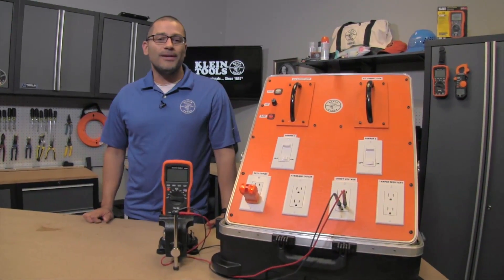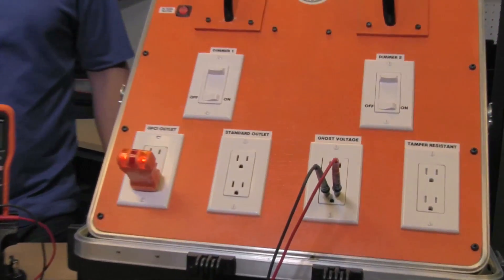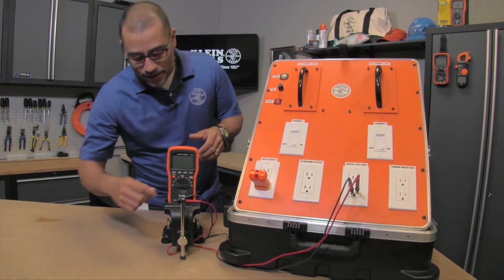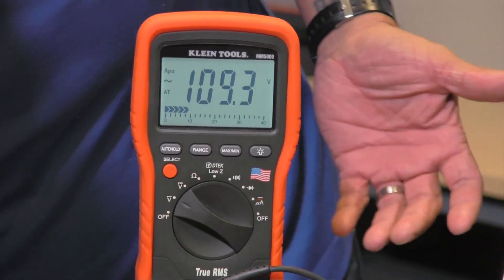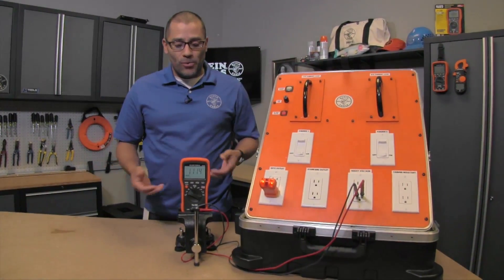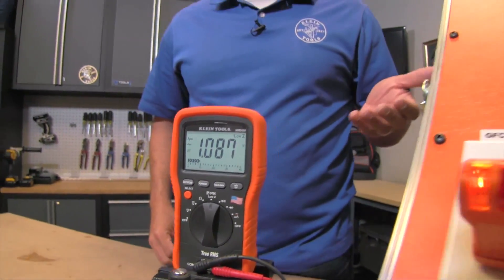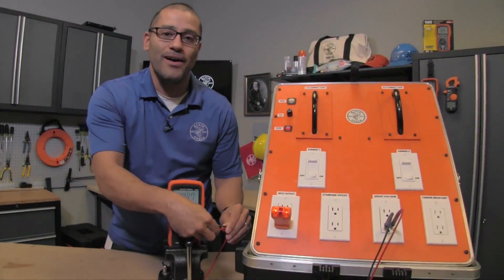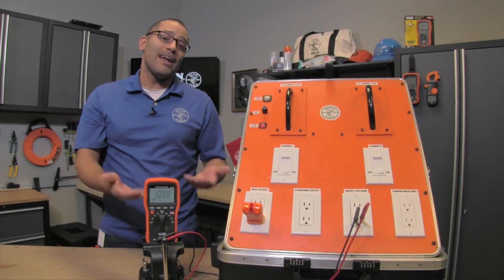How To Measure Low Impedence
In this how-to video, JD talks about low impedence and how to use that feature on your Klein multimeter. You can learn more about our multimeters